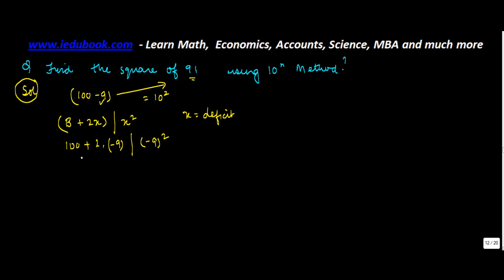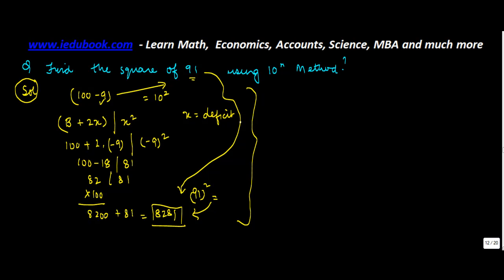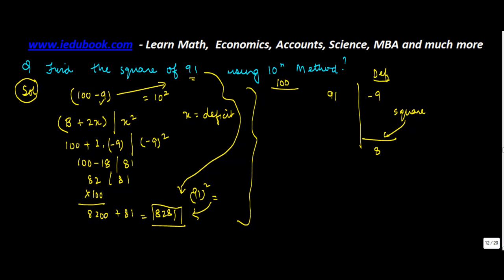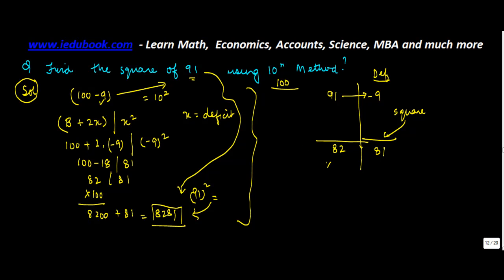Finding Square of 93 - Vedic Maths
Learn about - Finding Square of 93 - Vedic Maths